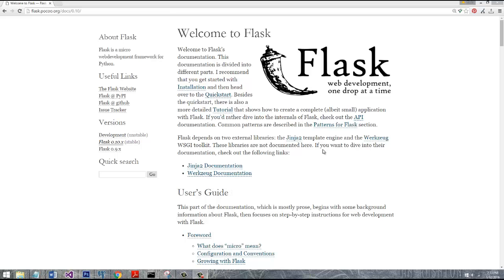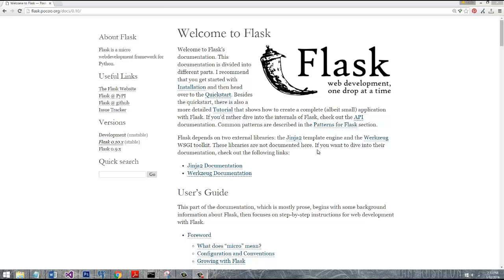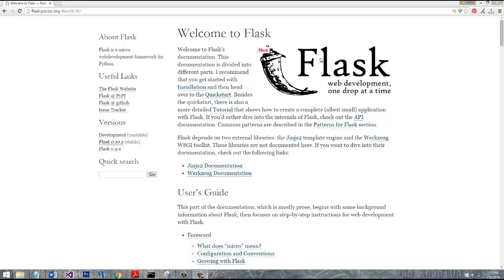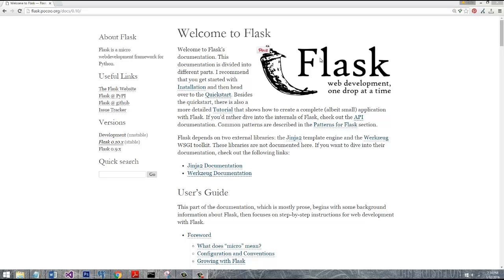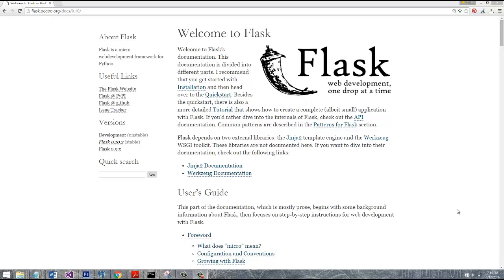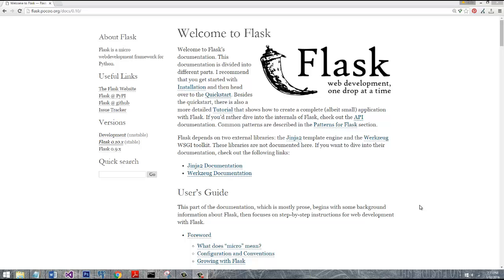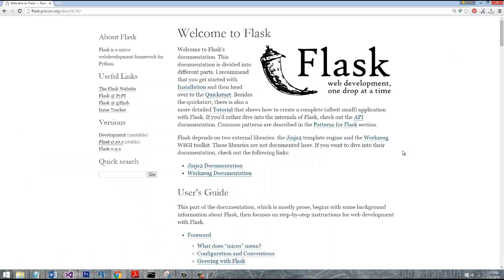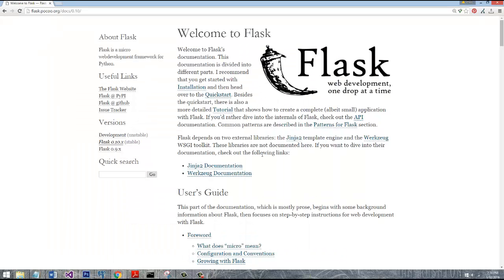Flask Tutorial - 1. Introduction to Flask